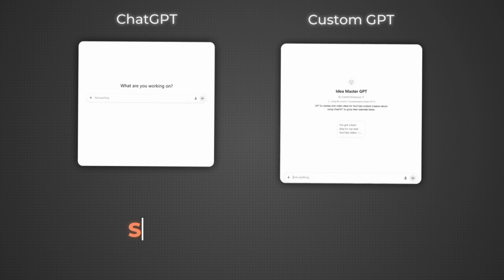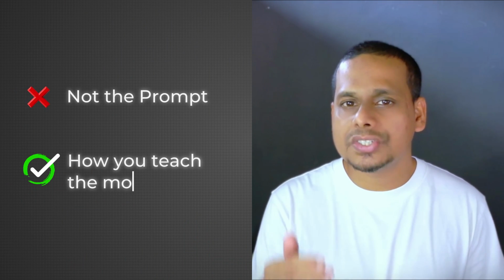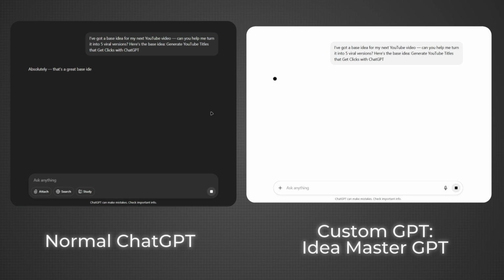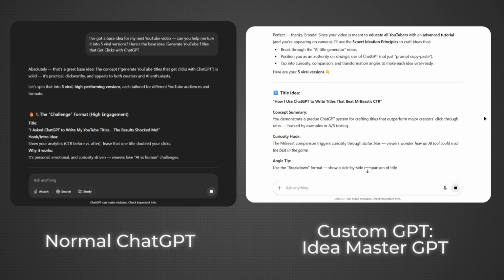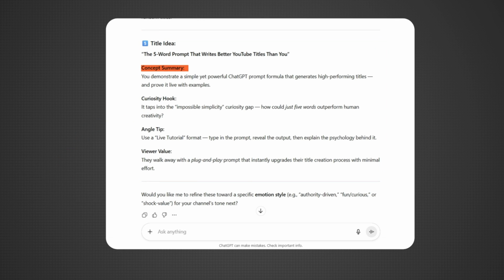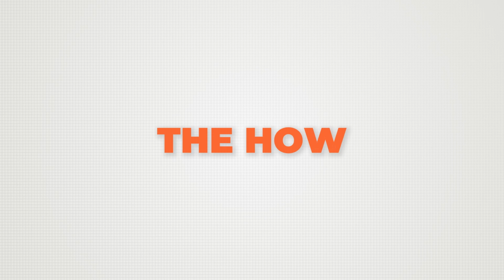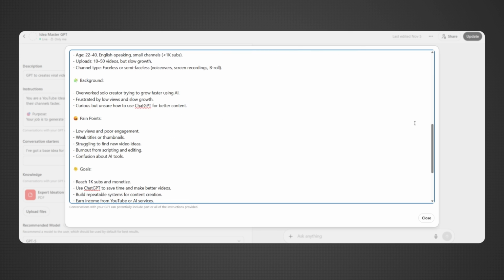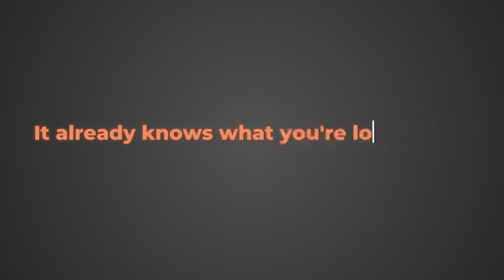I Tested ChatGPT vs Custom GPT for Viral Ideas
00:00 Intro
01:00 The Test
03:16 The Why
04:51 The How
05:43 Outro